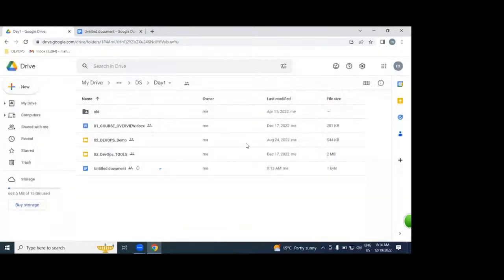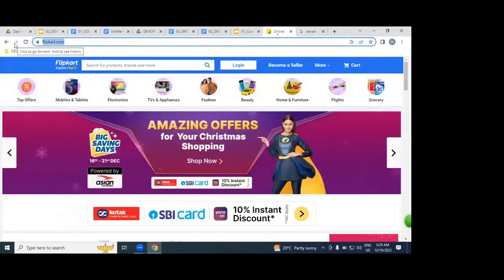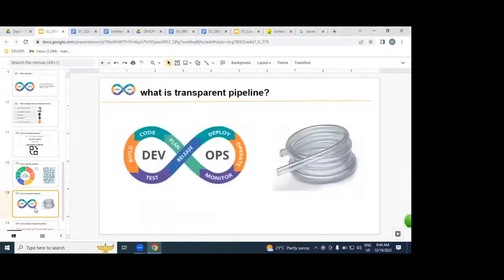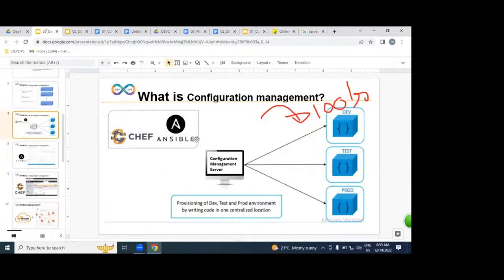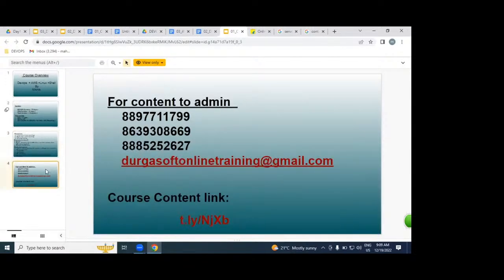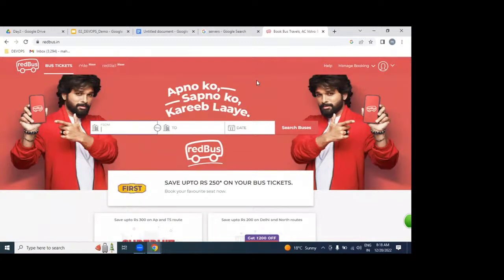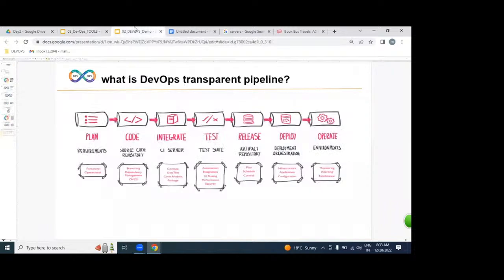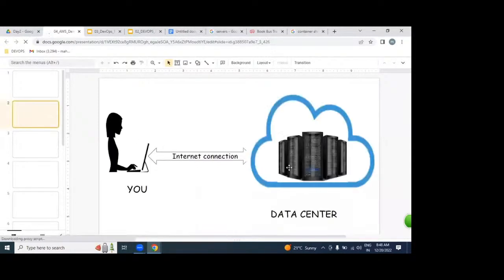DEVOPS with AWS tutorials by Mr. Maha Sir